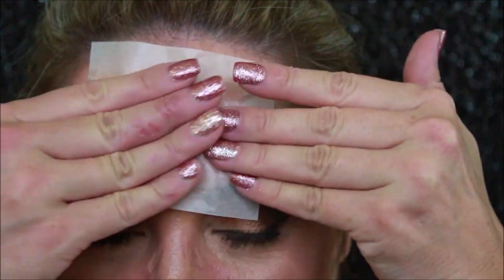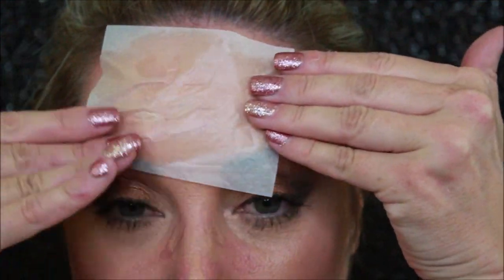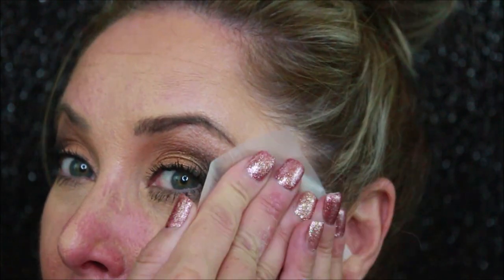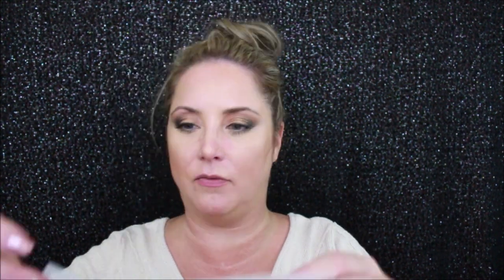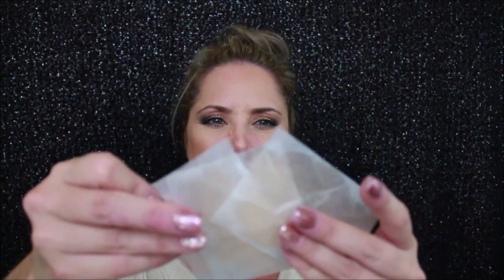Last & Foundation 24 Hour Flawless Coverage - Did it last 14 hours flawlessly?